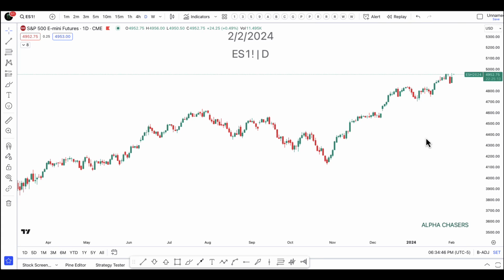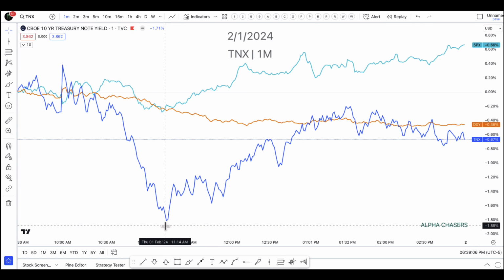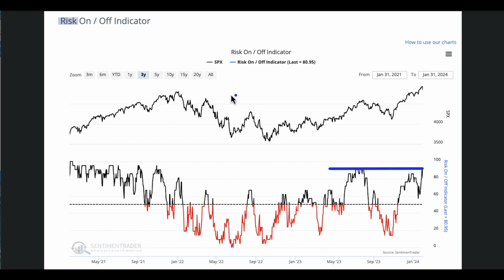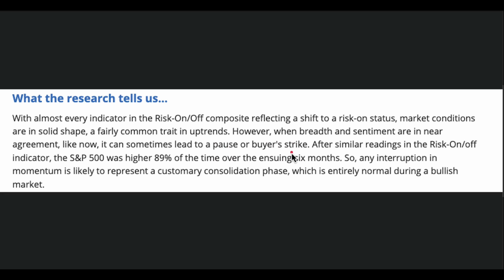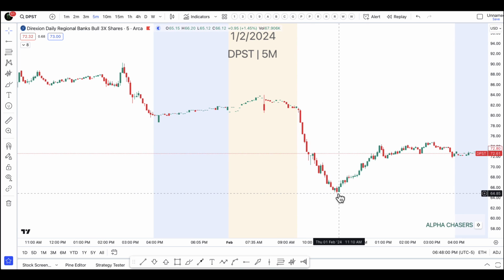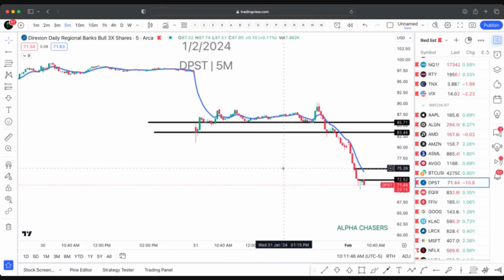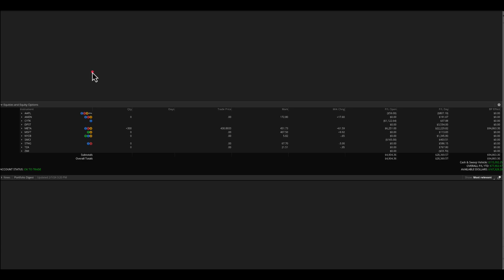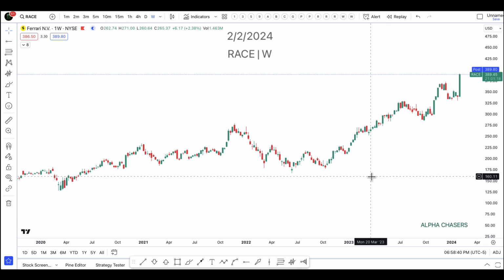Are We Heading For A Stock Market EXPLOSIVE Moment?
Timestamps:
0:00 - AAPL Earnings
2:42 - Indexes
7:42 - Risk On / Risk Off Indicator
14:00 - NYCB / DPST Live Trade
21:28 - AMZN Earnings
22:25 - META Earnings
25:30 - P&L Review